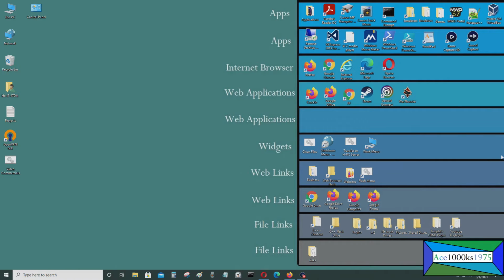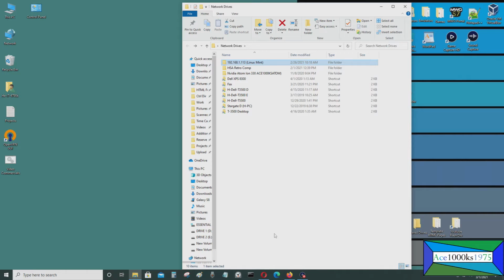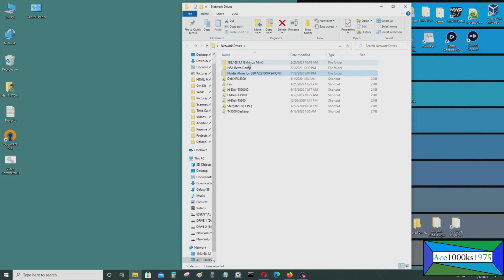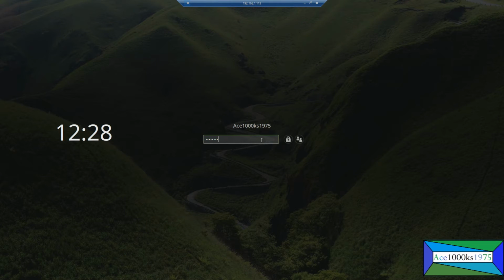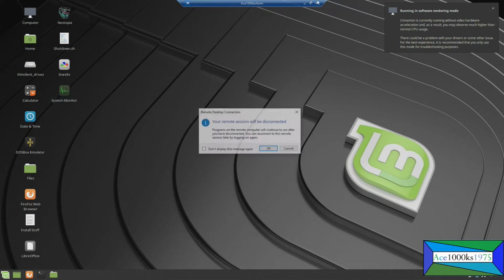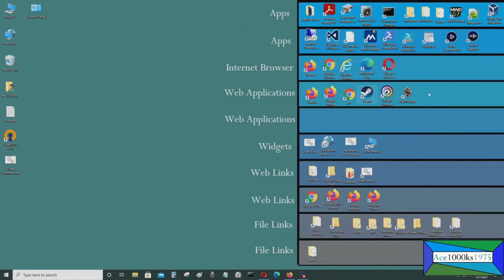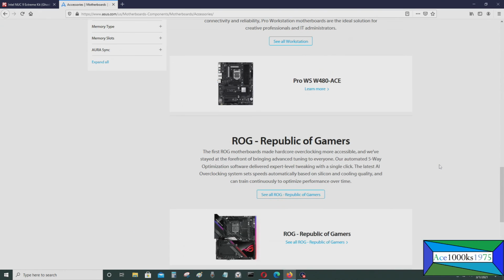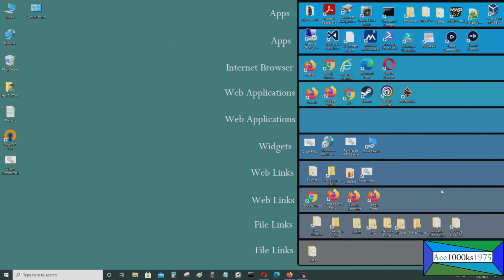Having Servers in Your Home Network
[Synopsis]

Having a home network with servers in my opinion is a great idea. If you have any old computers lying around in your home, you can turn them into servers. You can buy some extra hard drives, and put them into these computers with a distro of Linux, or with the operating system on it. Any Windows operating system from Windows XP to Windows 8 will enable you to share network folders with Windows 10. As for Linux distros, you have to install Samba server and XDRP, these two programs will enable you to share folders with Windows. XDRP will enable you to connect to your servers via. remote desktop access.

As for Windows, you can share folders with any Windows operating system, whether that be home, professional, or work station. As for RDA(Remote Desktop Access), you have it enabled only on Windows Professional, and Server. Windows home does not have RDA.